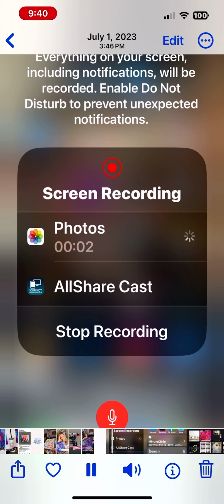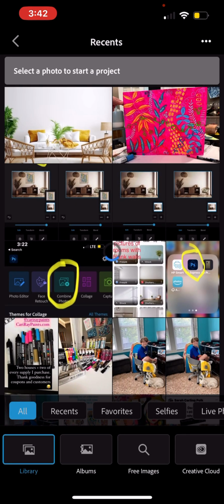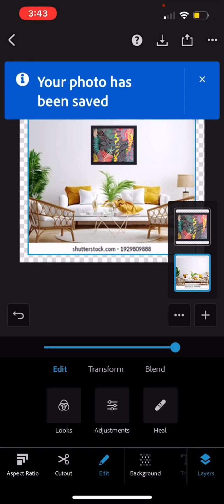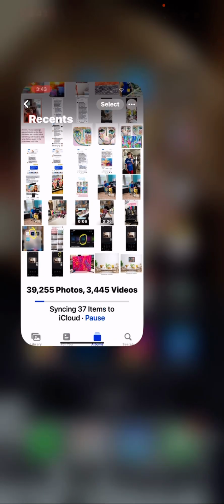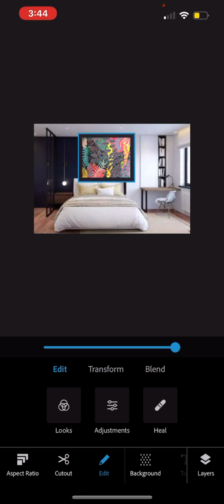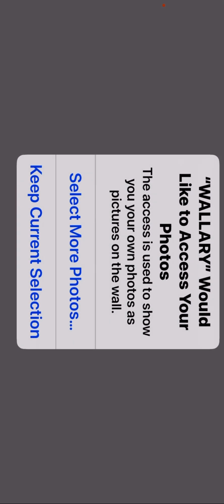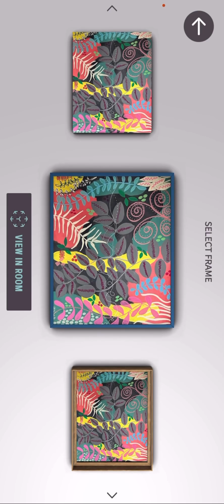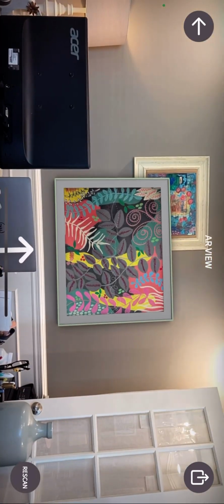Really simple process to stage your art & paintings in unlimited rooms using all totally free apps.